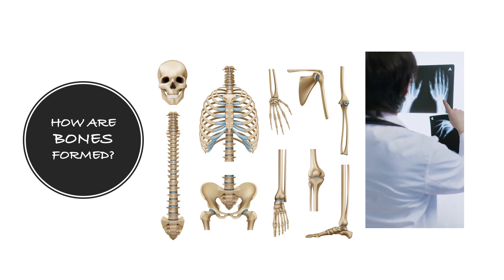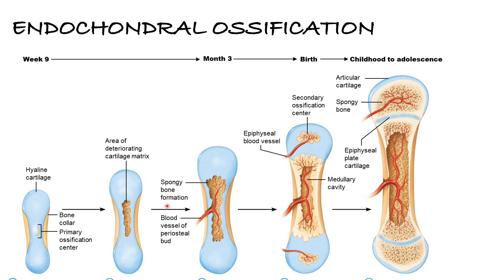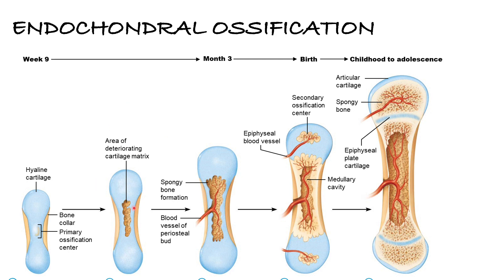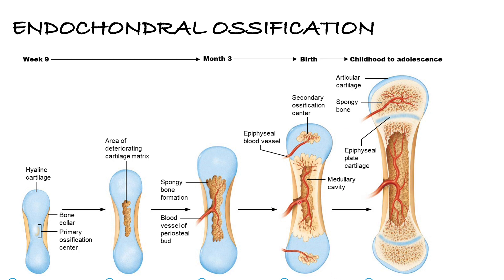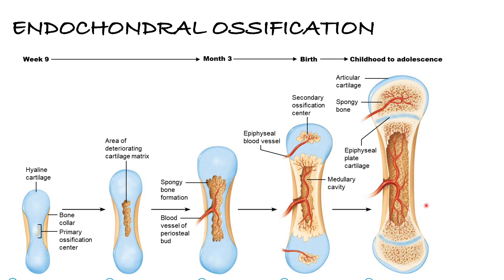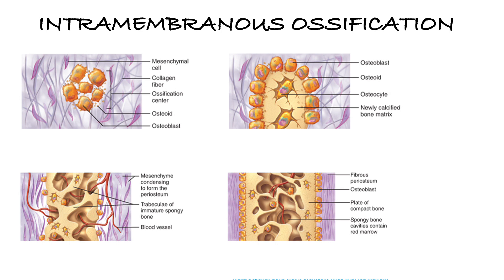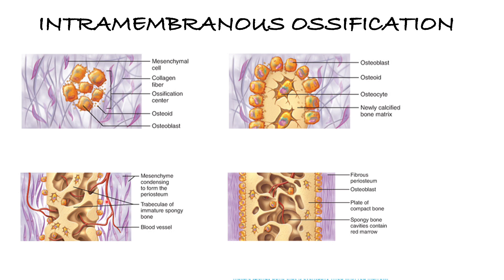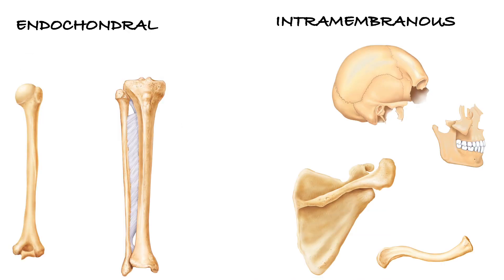HOW BONES ARE MADE | INTRAMEMBRANOUS AND ENDOCHONDRAL OSSIFICATION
Discusses how bones are formed through endochondral and intramembranous ossification.